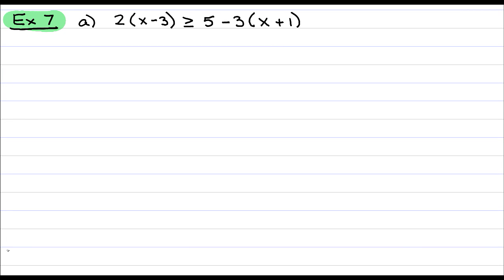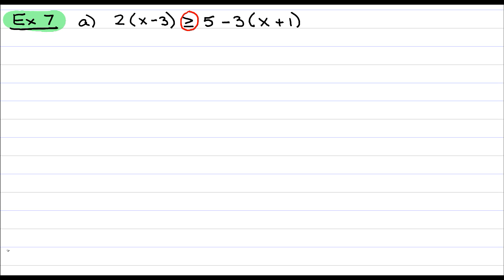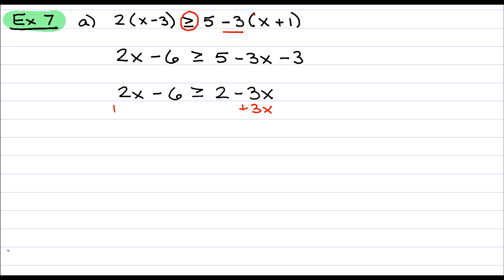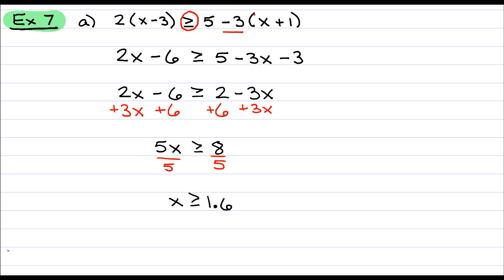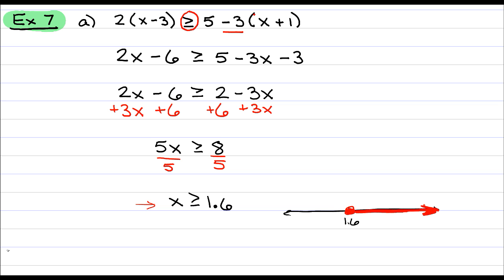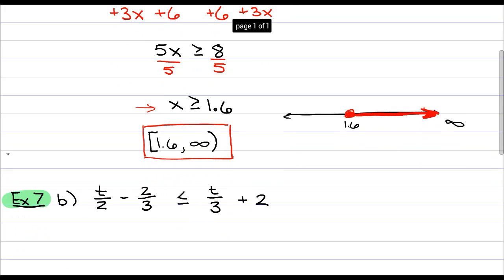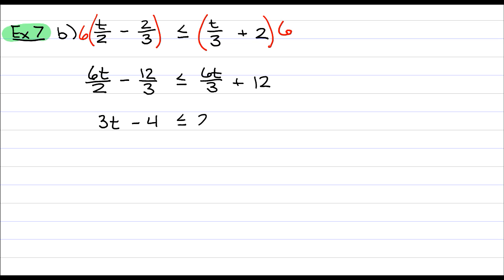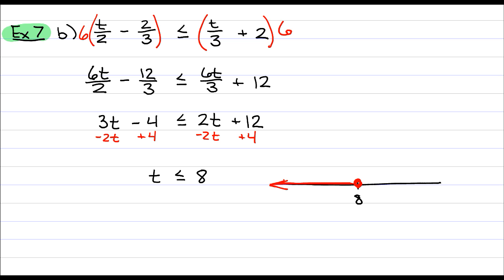[1.1] Ex 8-a.b